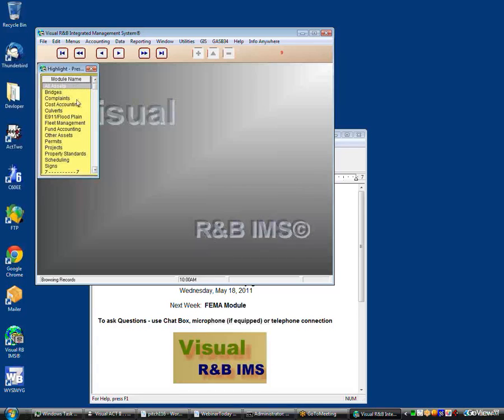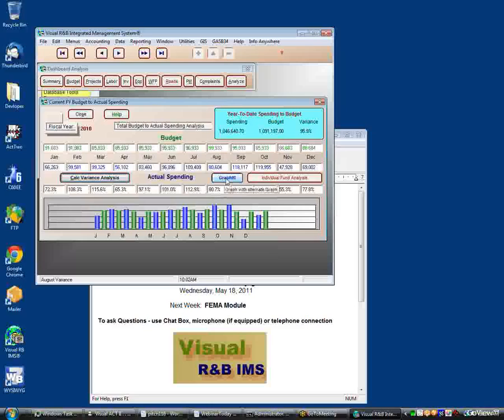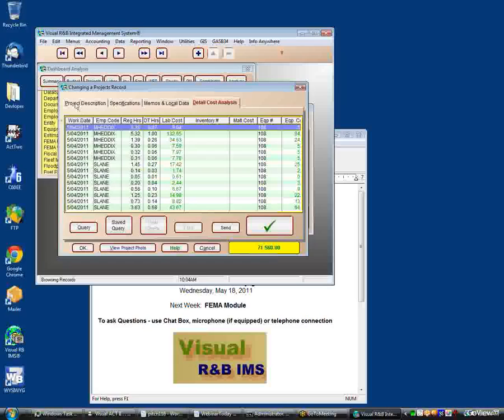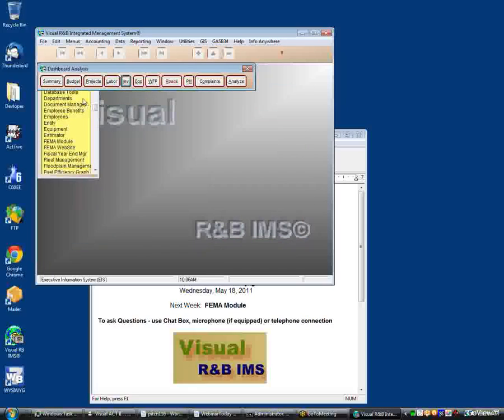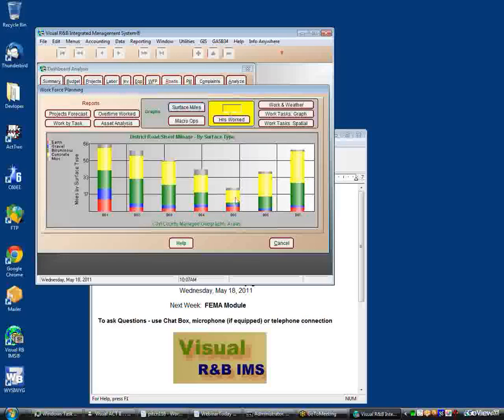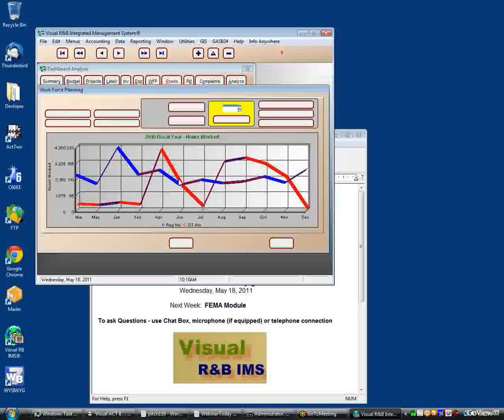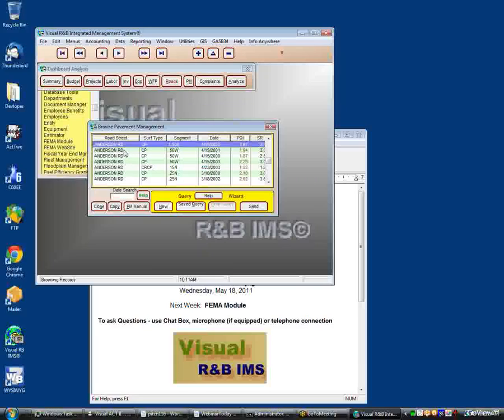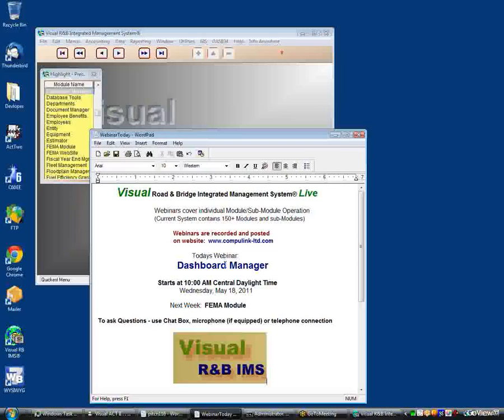Dashboard2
The Dashboard module provides one click info on hours worked and costs, equipment runtime and costs, macro ops, budgeting, Projects, Inventory, Equipment, Roads and complaints outstanding and solved.